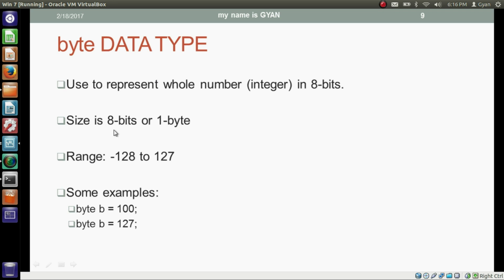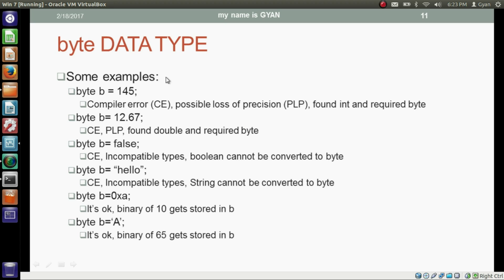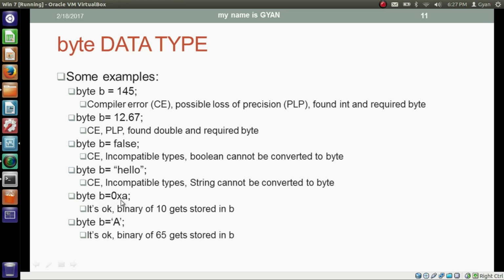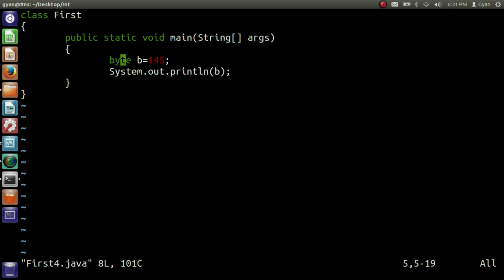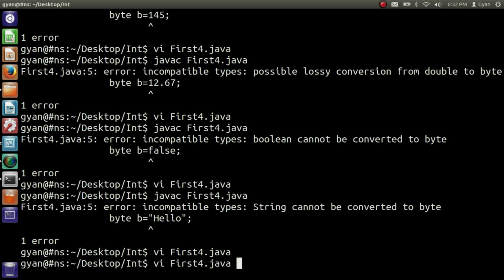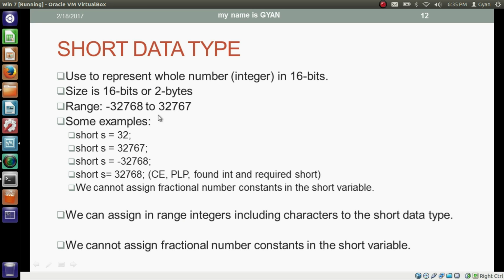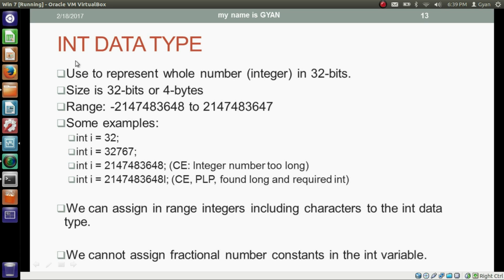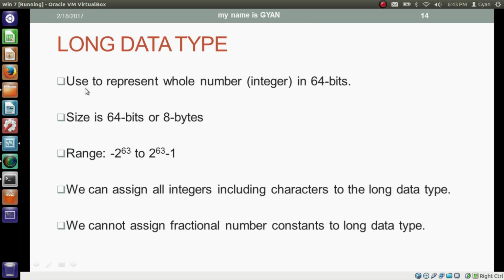Integers in Java | Part 3 | byte, short, int and long Data Types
Integers in Java

byte data type,  short data type , int data type and long data types